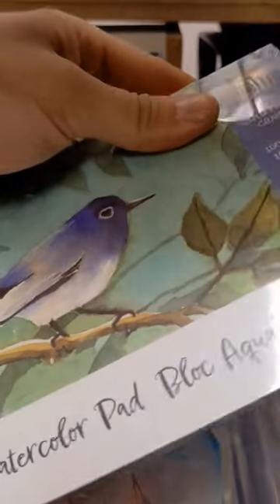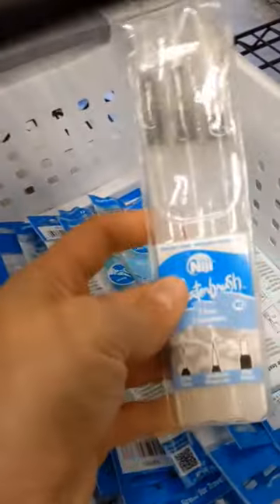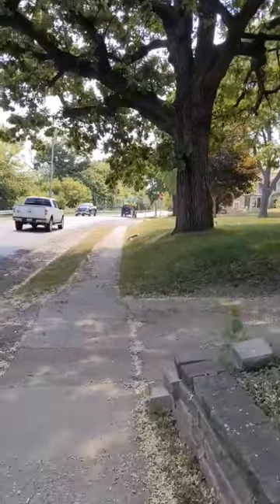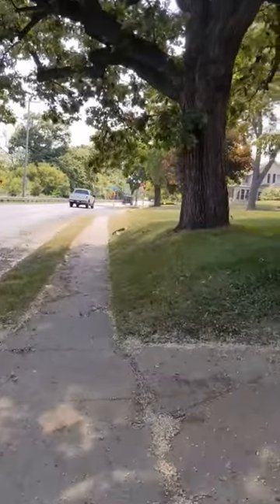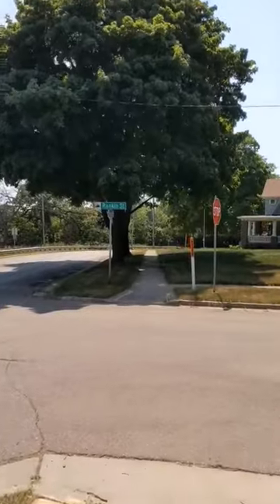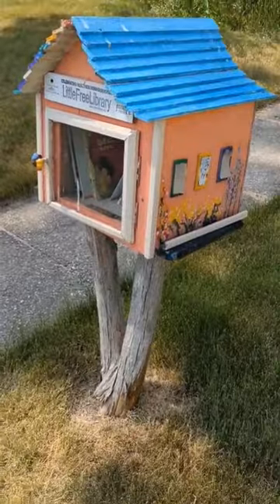Stocking Up A Little Free Library!